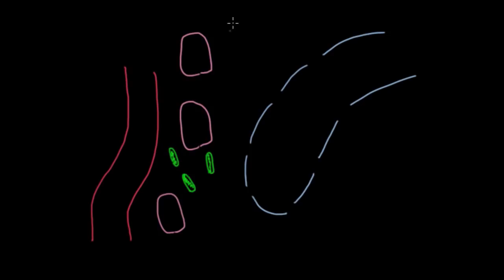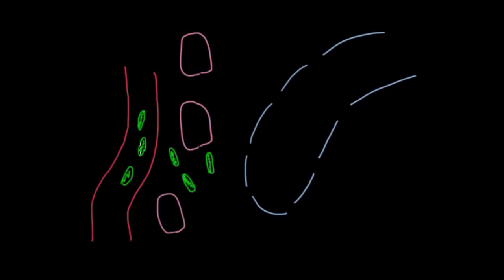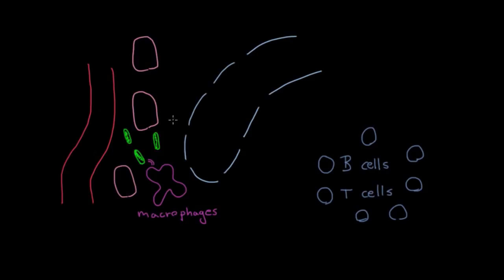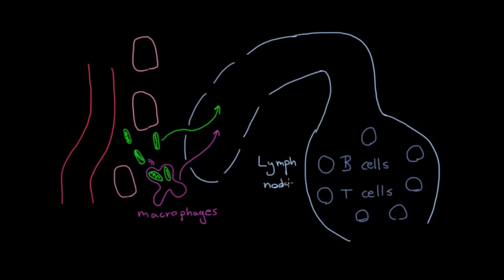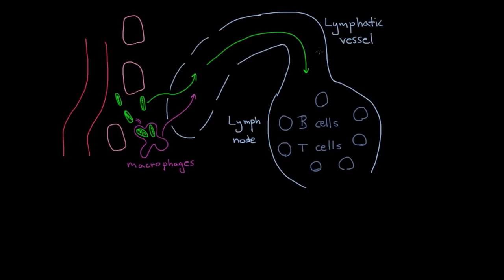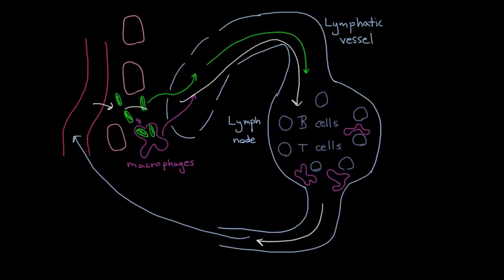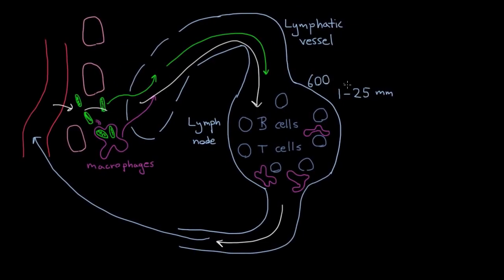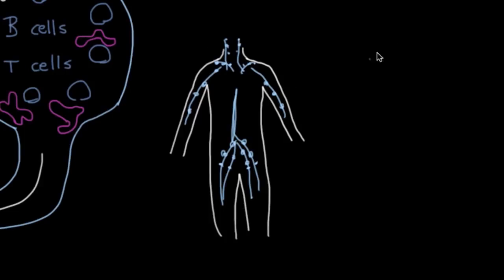13 November 2020